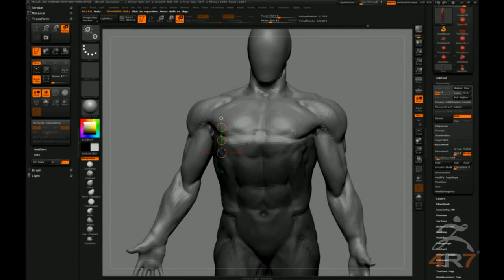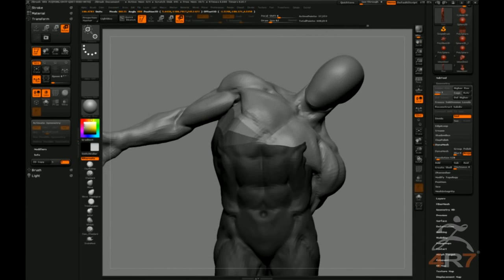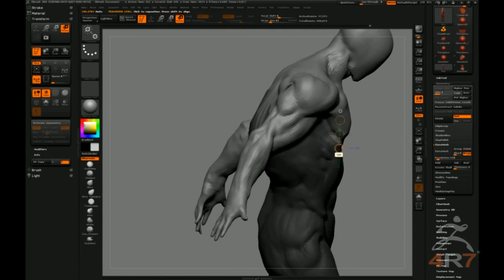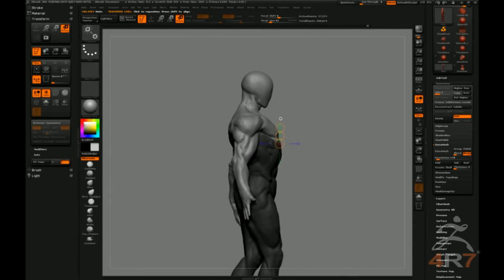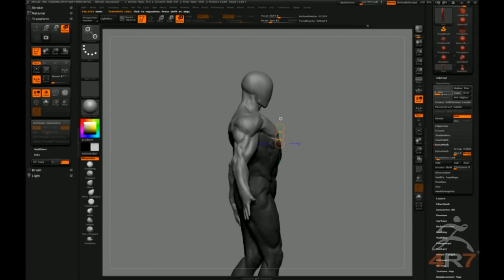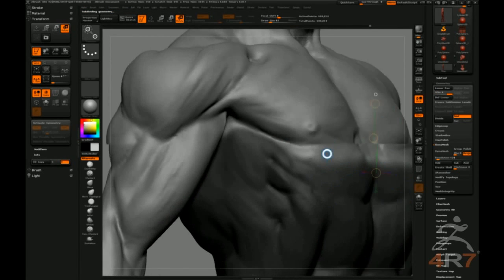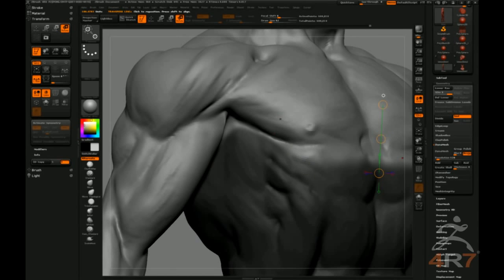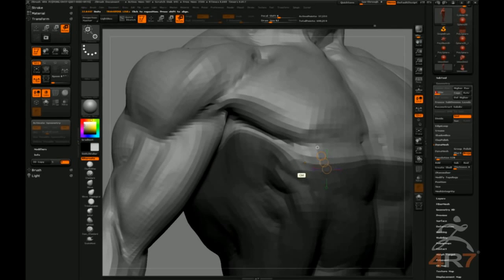Masking Tip 2 - Vance Kovacs - ZSummit 2014